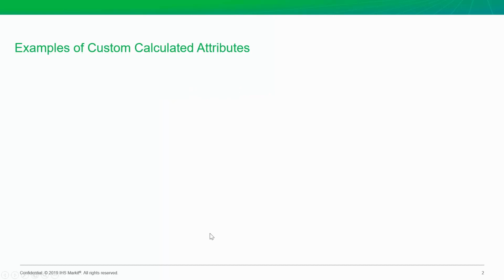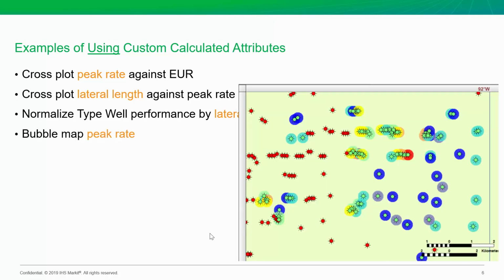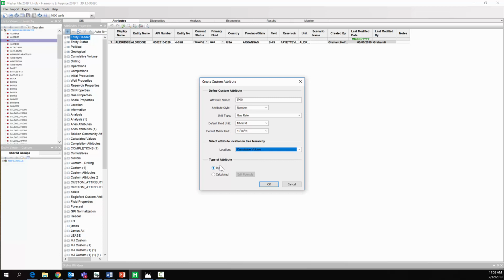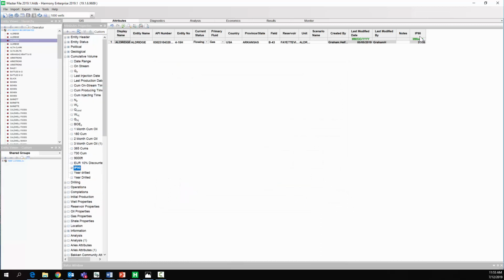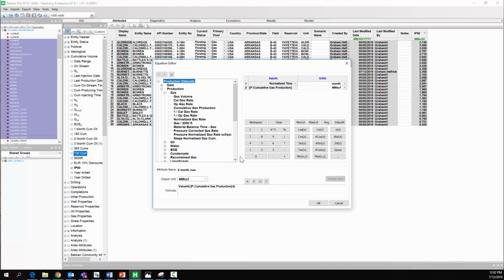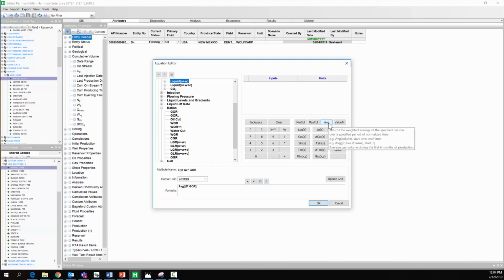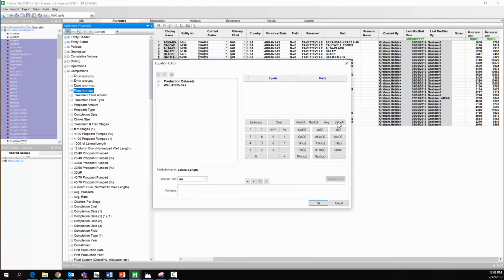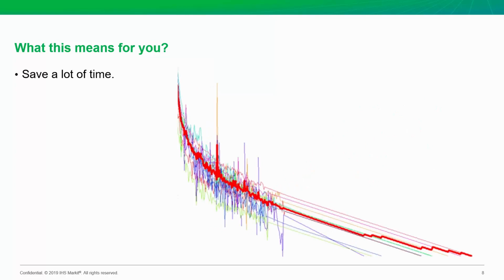Episode #23 - Create Custom Calculated Attributes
IP90. 30 Day Cum. Average GOR. These are just some of the many custom calculated attributes you can make in just seconds, all within Harmony Enterprise. Check out how, above.